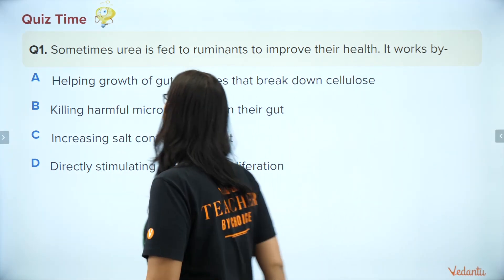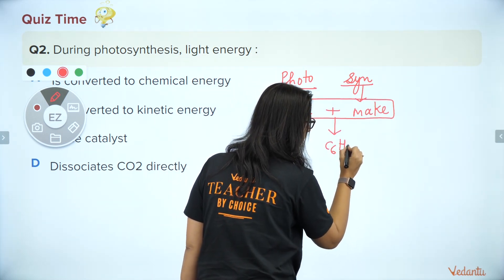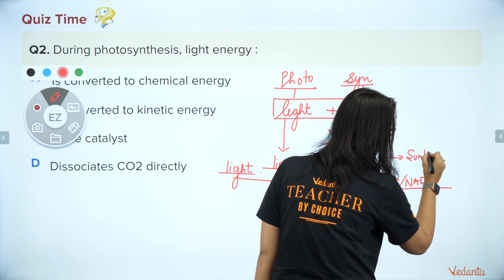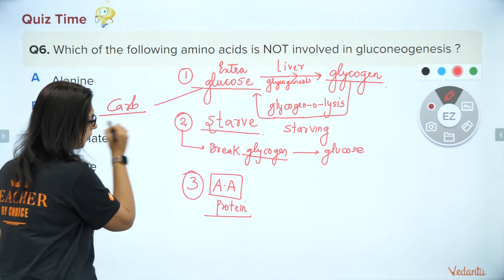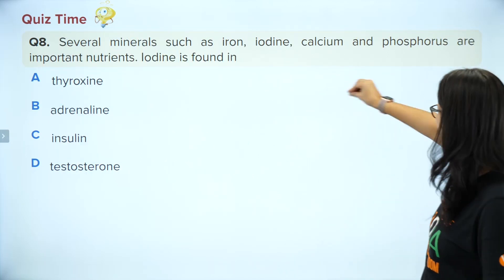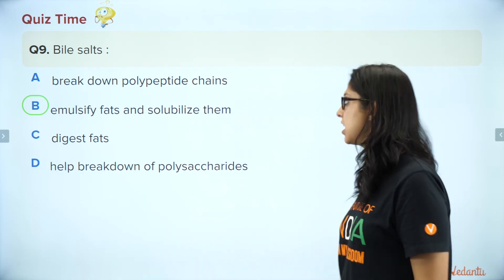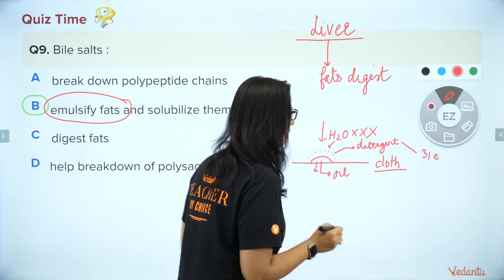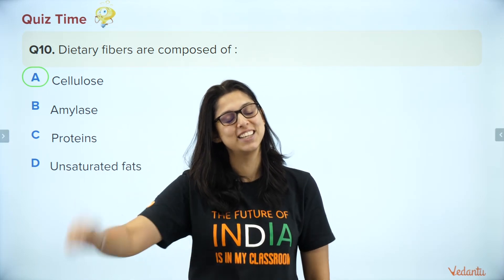KVPY SA Biology Exam 2019 -Lecture2 | Food | Class 11 Chemistry | Kishore Vaigyanik Protsahan Yojana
In today's Video session, Biology Master teacher at Vedantu Vani Ma’am is going to give a clear and understandable explanation on Food related questions for KVPY Biology SA Exam 2019. In Biology, Food topic helps us in easily understanding basic concepts and to answer KVPY Exam level questions and get decent marks in KVPY Biology SA Exam 2019.

She will guide you through the preparations for KVPY Exam 2019, the entire interview process for KVPY 2019.

Get complete KVPY Biology analysis for SA Class 11 with important topic Food with their weightage and difficulty level in KVPY exam 2019.

There are many aspirants who aim to prepare for Kishore Vaigyanik Protsahan Yojana (KVPY) Exam, it has become quite an important exam for all the deserving candidates who want to realize their research potential. Vani ma’am briefs you about all the objectives and benefits of KVPY exam and how to crack the KVPY Biology SA Exam quickly.

For all the students who are in Class 11 standard. Attempt KVPY Biology SA Exam 2019 as it gives a lot of exposure! Try to attempt all the topics which you have mastered.

It’s really great to gain in-depth information about the KVPY exam which you are preparing for. Wouldn’t it be great to learn along with the Master Teacher itself? If you are really into cracking KVPY Scholarship Exam, you shouldn’t miss this one! Boost your KVPY preparation and always stay ahead of your peers!